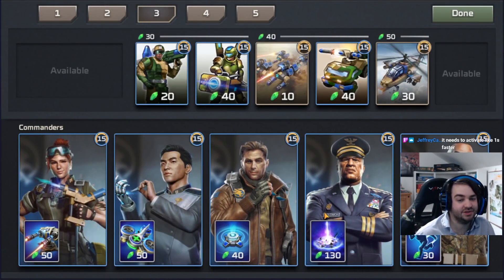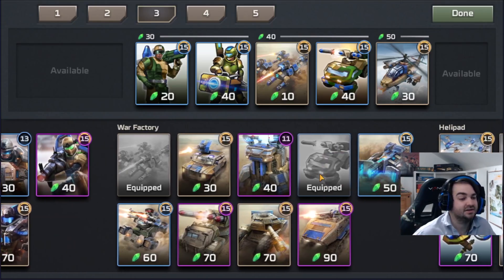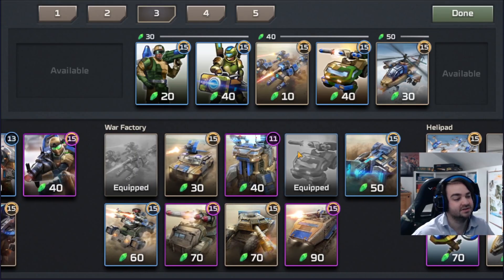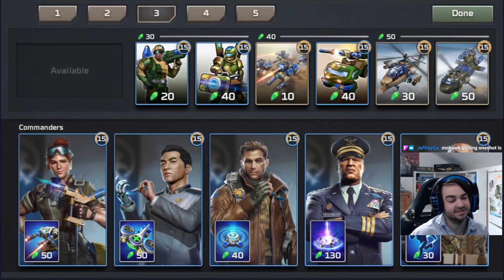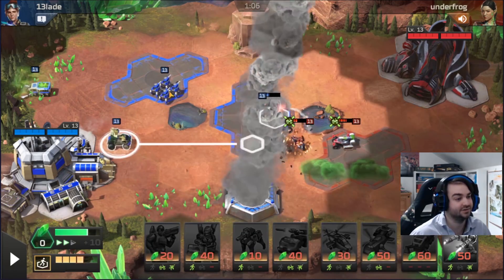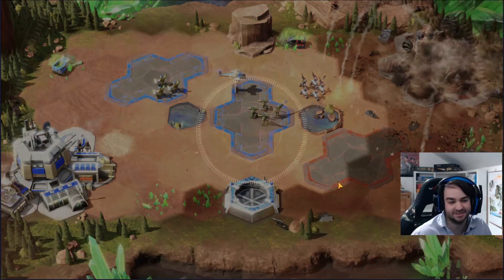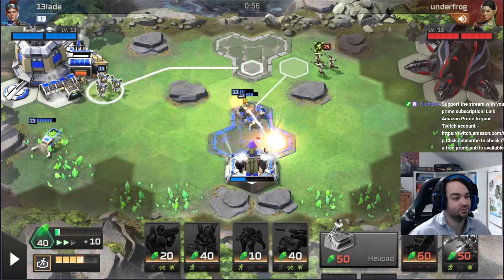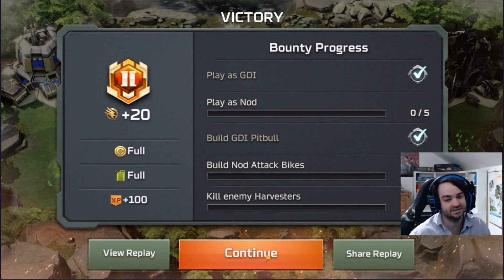C&C Rivals: Q-Money GDI!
Helping Q-Money finish off his GDI Deck!

00:00 Deck Theory
04:44 Mohawk
10:23 Orca
15:46 Predator
20:46 MLRS